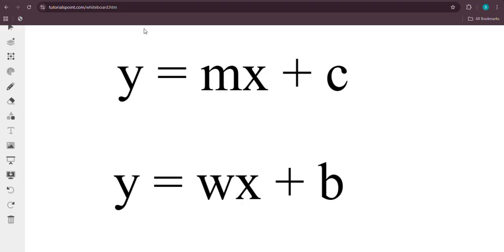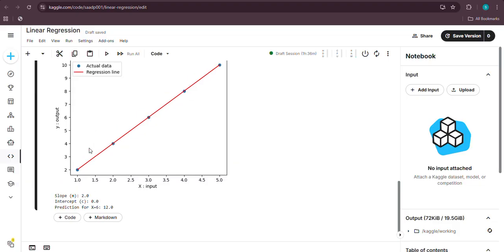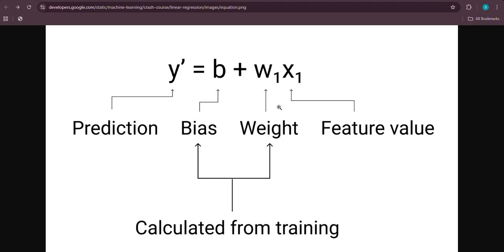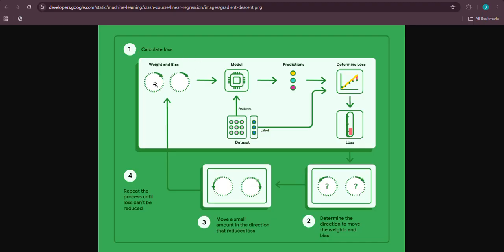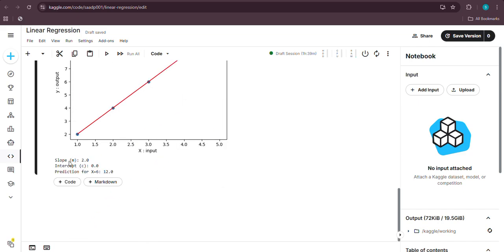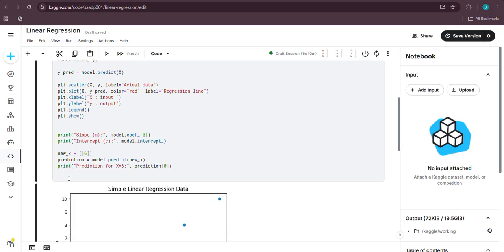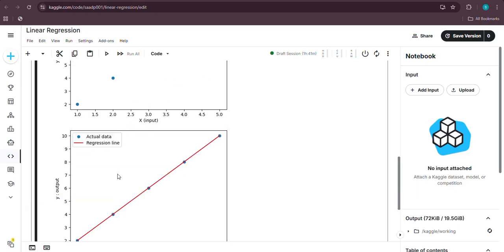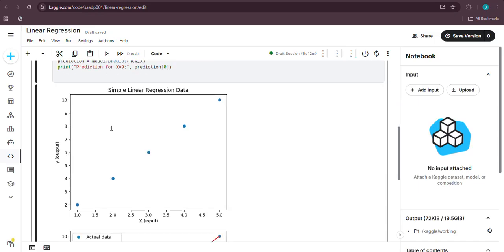y = mx + c Made Easy | Understanding Slope and Intercept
You’ll understand:
What y, m, x, and c actually mean
Why m is called slope
Why c is called intercept
How changing m tilts the line
How changing c shifts the line
Why Machine Learning is basically about finding the best m and c